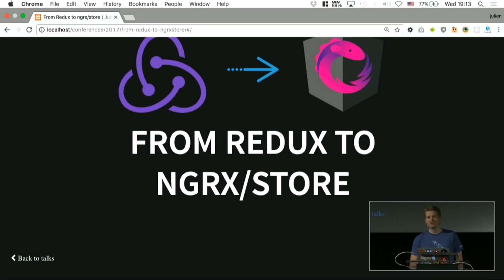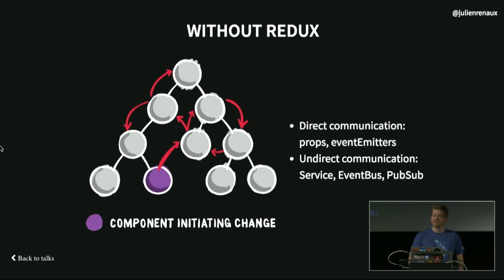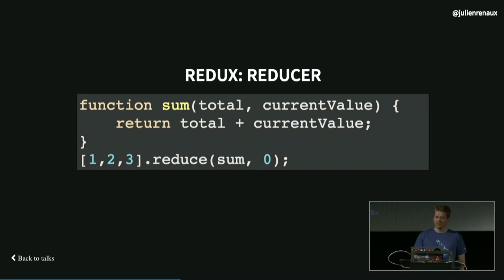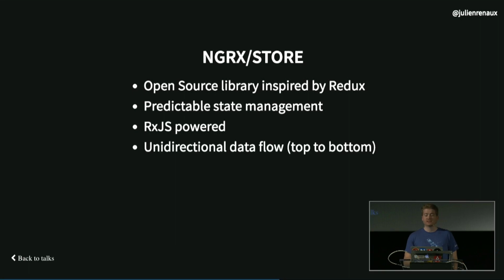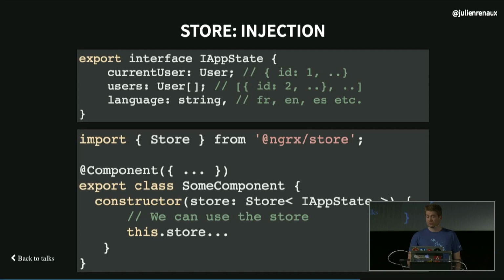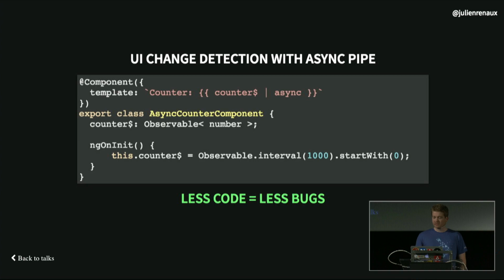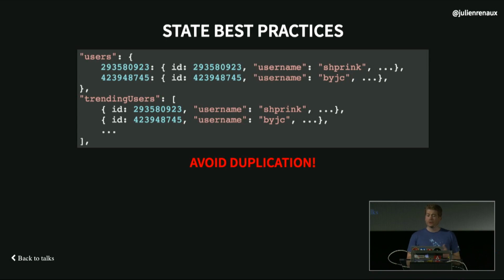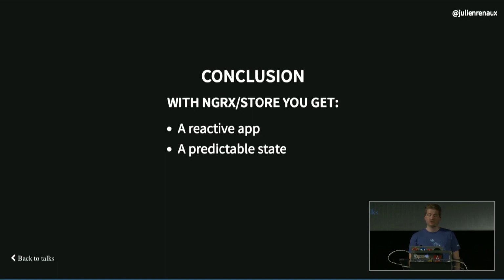From Redux to Ngrx/store | Julien Renaux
ngrx/store is an RxJS powered state management inspired by Redux for Angular applications.

If you already know Redux and start a new Angular project you might wonder what's the best choice between using a library of bindings for Redux or directly ngrx/store.

As it is a bit of a mind shift, this talk explain the transition from Redux to ngrx/store where everything is an Observable!